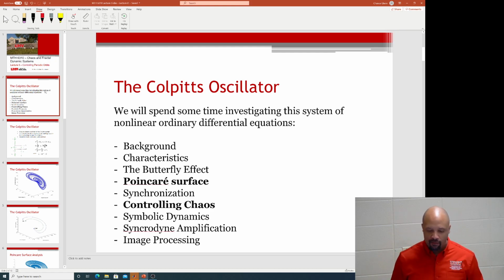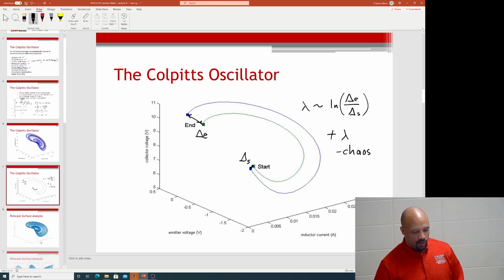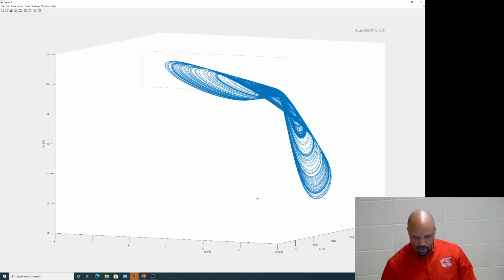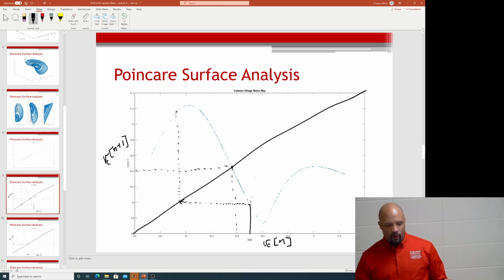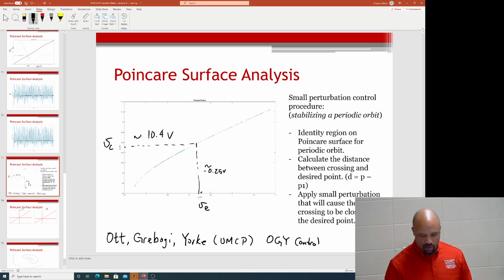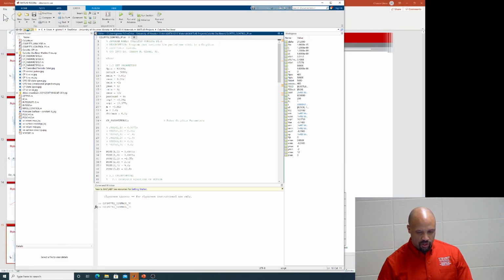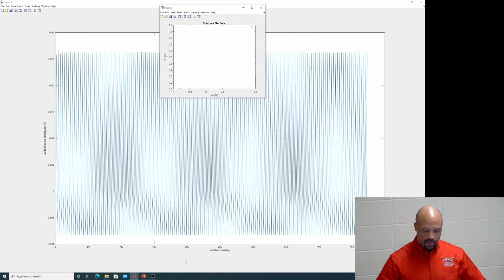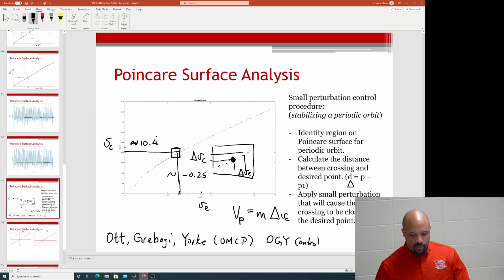MTH 6310 Lecture 8 - Small Perturbation Control of Chaos using a Colpitt's Oscillator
Lecture #8 from MTH 6310 Chaos and Fractal Dynamic Systems at the University of Houston-Victoria. Introduction of small perturbation (OGY) control of chaos in a Colpitt's oscillator system.